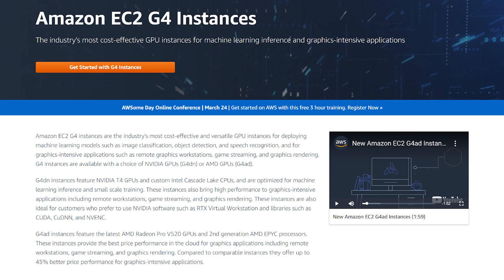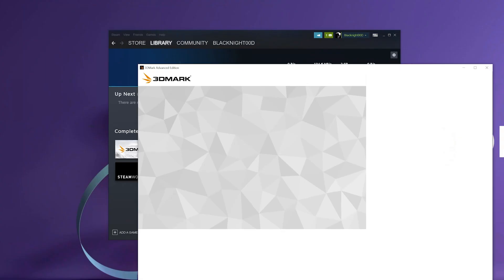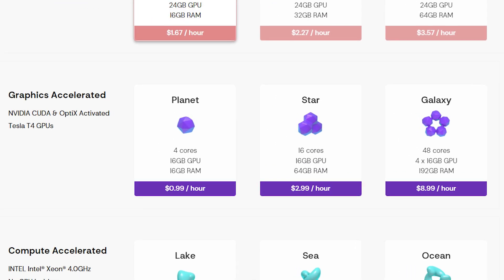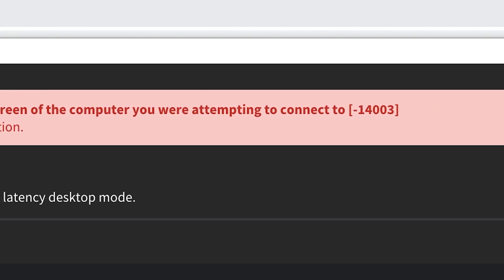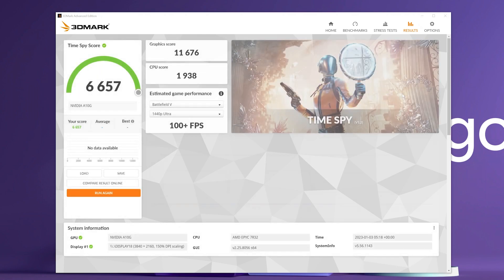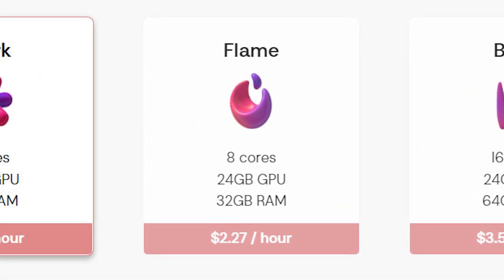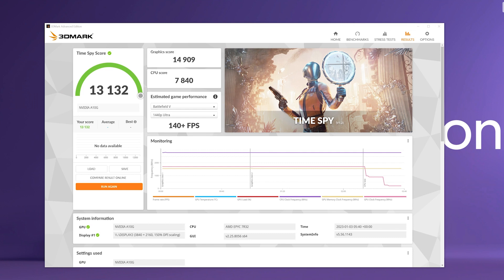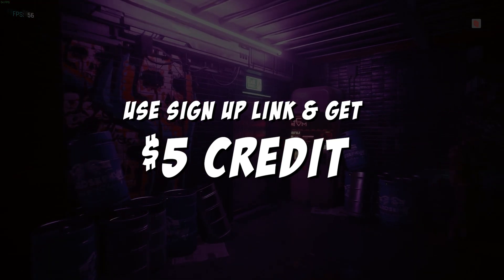Vagon BENCHMARK | Graphics Accelerated Cloud PCs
Vagon uses Amazon Web Services for their cloud computing needs. We went through each performance tier and ran a 3DMark test on all of them. Let’s see how each one performs.